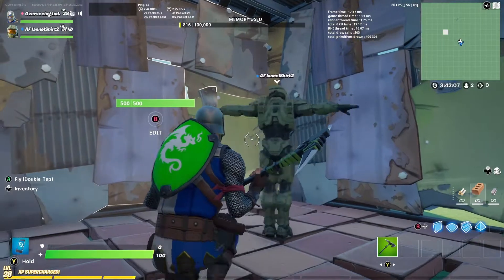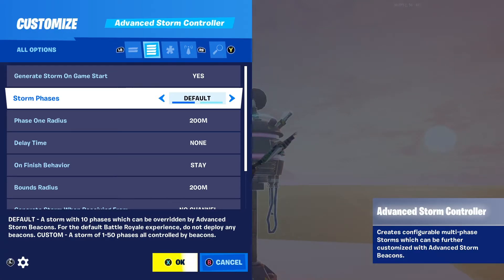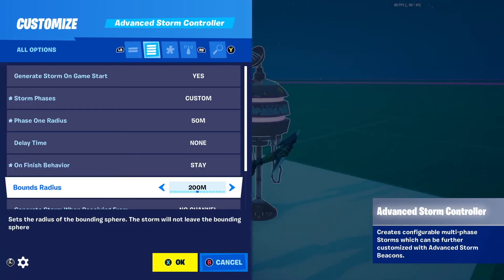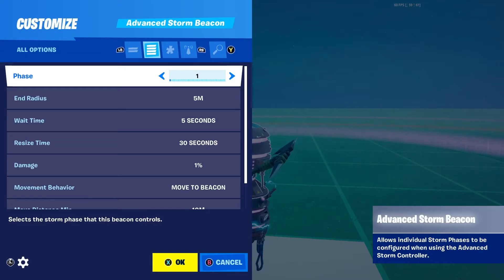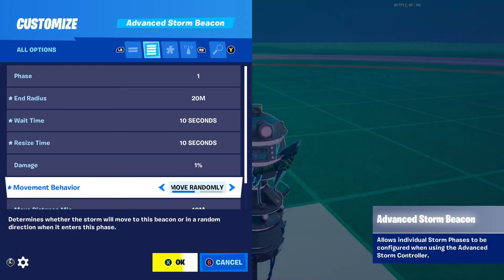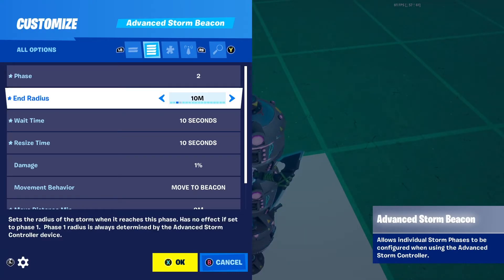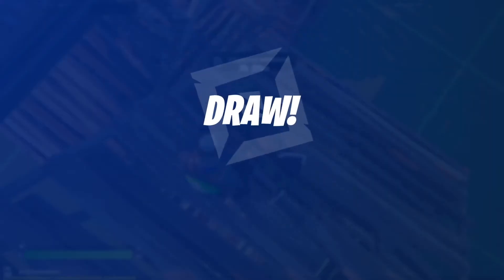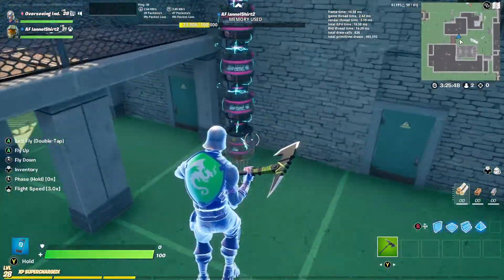FortNite Creative Tutorial: Advance Storm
Learn how to use the Advanced Storm devices to make your own storm on creative! Let me know in the comments if I did anything wrong or if you have any more requests on how to do something on creative from a device to an entire game!